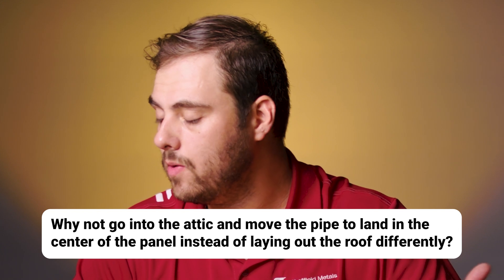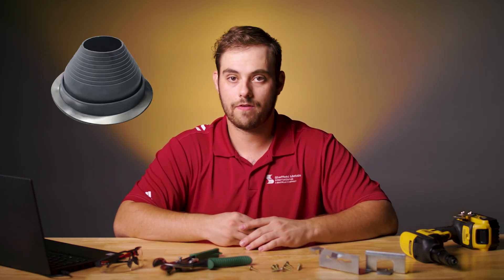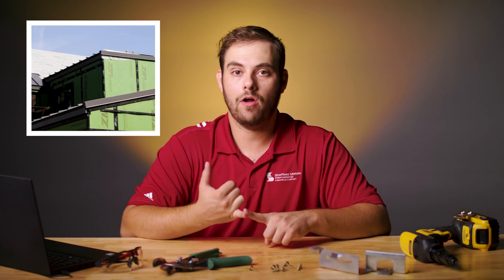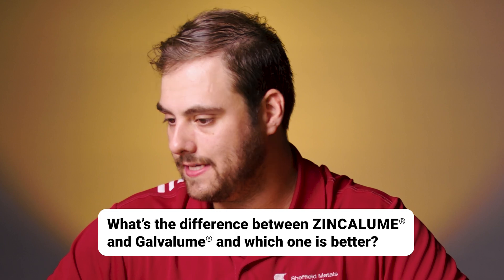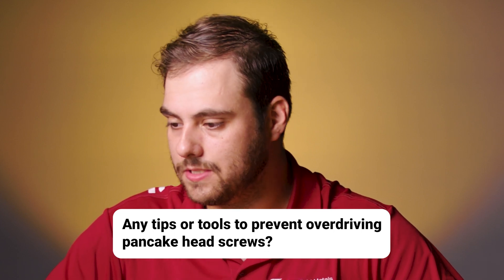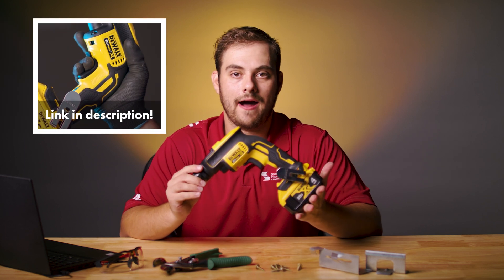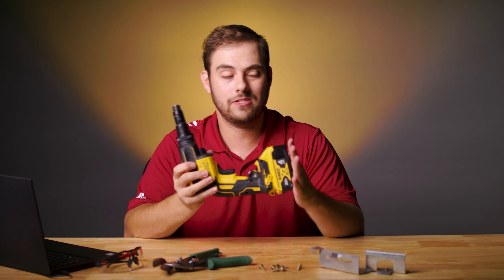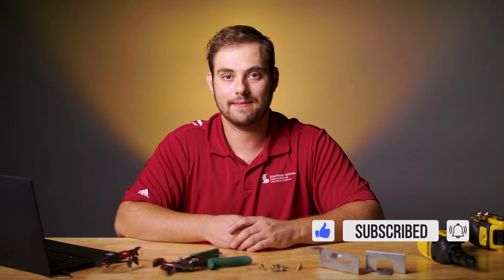Pipe Penetrations, ZIP System, ZINCALUME®, Overdriving Fasteners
Watch this episode of @TheMetalRoofingChannel to learn about relocating pipe penetrations, installing ZIP sheathing as a deck material, the difference between ZINCALUME® and Gavalume®, and how to avoid overdriving metal roof fasteners.

In our show, @TheMetalRoofingChannel, Thad Barnette answers four common metal roofing questions in five minutes or less! This episode includes topics about moving a pipe penetration vs. laying out the roof differently, installing an underlayment over ZIP system, the difference between ZINCALUME® and Galvalume®, and the proper screw guns for metal roofing. If you want to learn more about each topic, additional content is included below.

Topics covered:

►Intro 00:00
►Why not go into the attic and move the pipe to land in the center of the panel instead of laying out the roof differently? 00:07
Watch this video to learn how to lay out a standing seam metal roof
►If you have ZIP sheathing as your roof deck, do you need underlayment as well? 00:37
►What's the difference between ZINCALUME® and Galvalume® and which one is better? 01:06
►Any tips or tools to prevent overdriving pancake head screws? 01:29

NOTE: At 1:53, it is stated that a screw gun for metal roofing fasteners should operate at around 2,800 RPM. This is incorrect - the correct RPM speeds should be between 1,800 - 2,000. The DeWALT DCF622 operates at the correct range.

Drop your metal roofing and metal construction questions below to have them answered on the next episode of @TheMetalRoofingChannel!